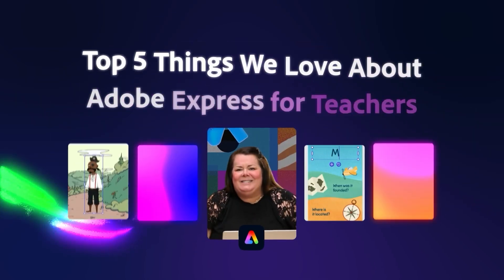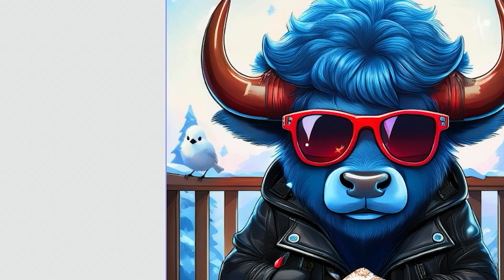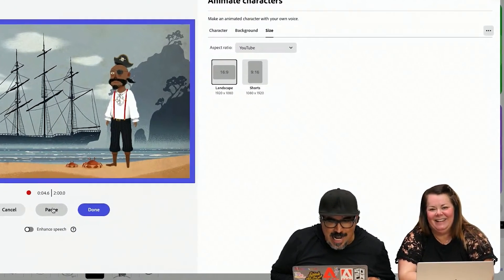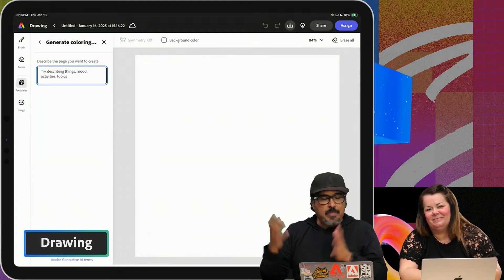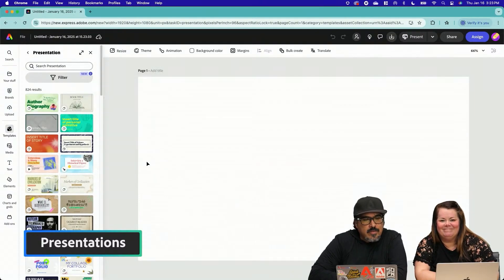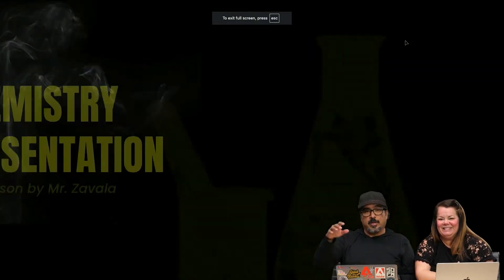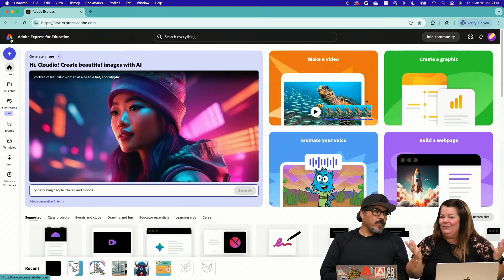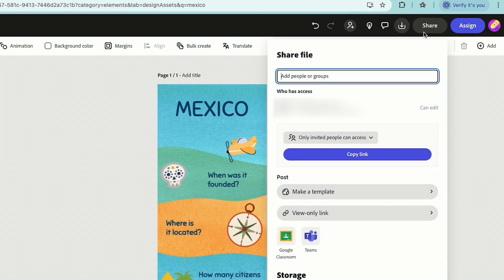Top 5 Things We Love About Adobe Express for K12!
Educators! We know you are changing the world & want to highlight a few Adobe Express features designed just for you! Now presenting tools like animate voice, presentation animation at the click of a button, the drawing tool to create personalized coloring sheets, auto translate, and filtered templates to bring your students learning to life - all with the help of generative AI!